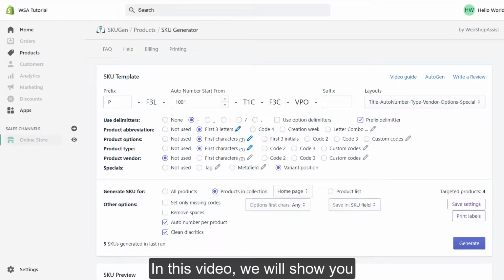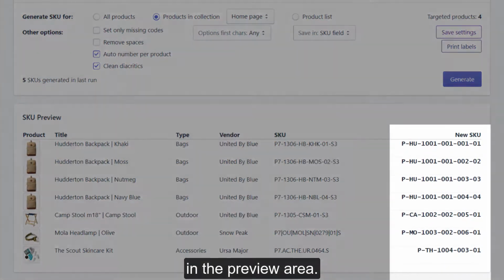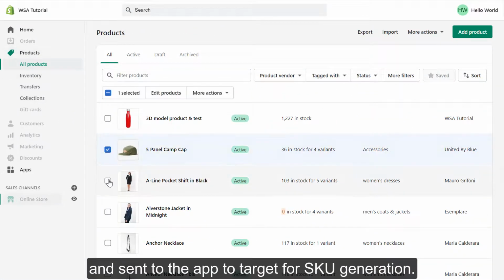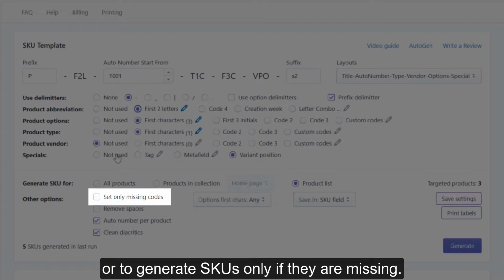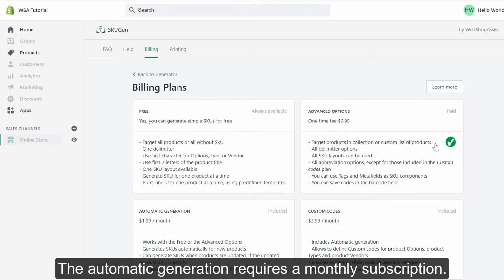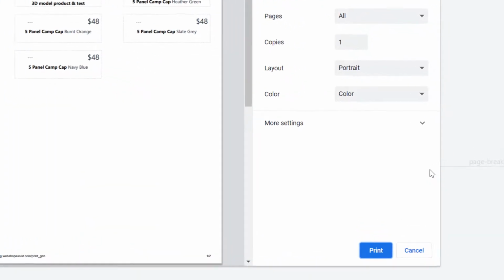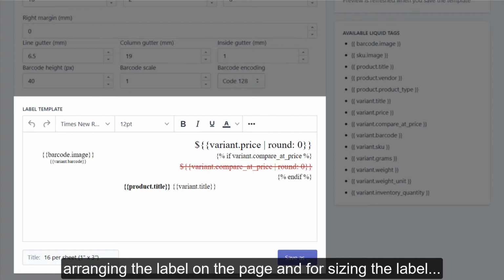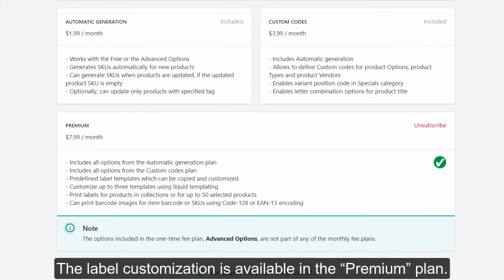SKU Generator for Shopify - guide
A short walk-through the app that will show you the main features of this application and how to use it